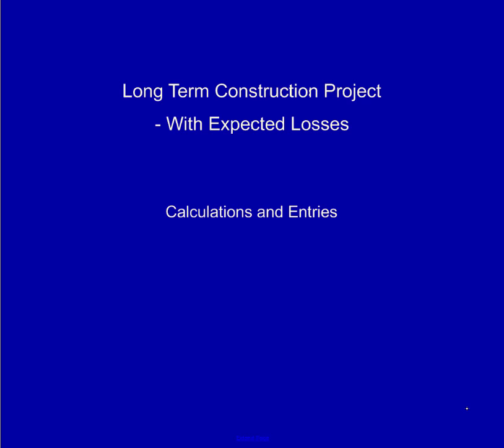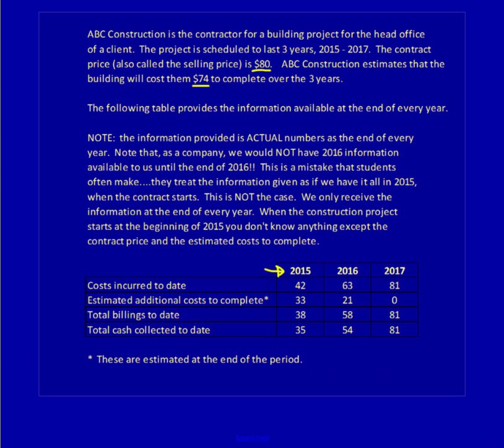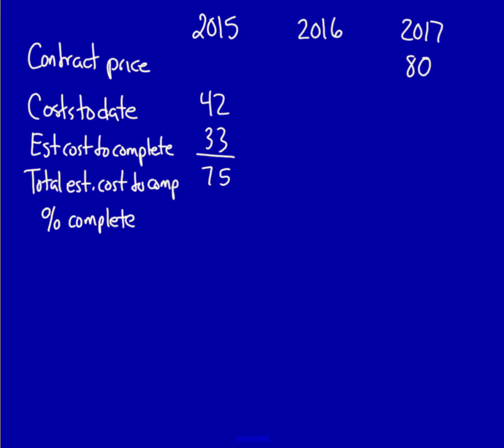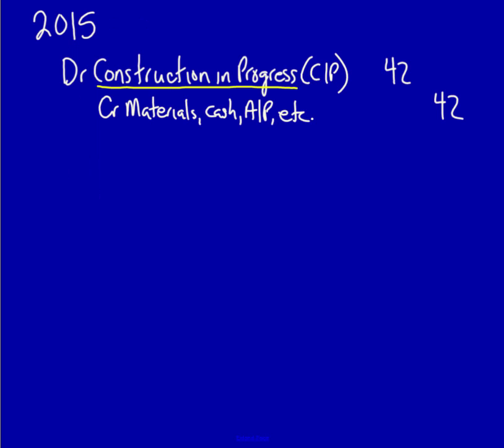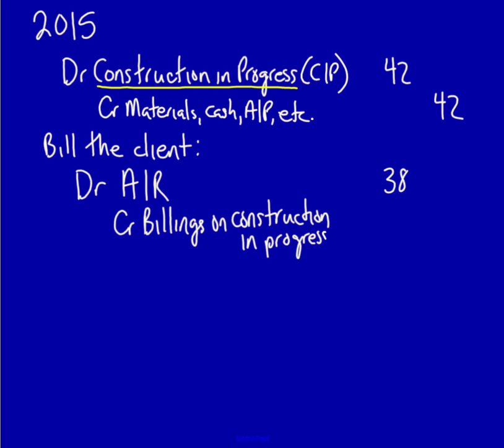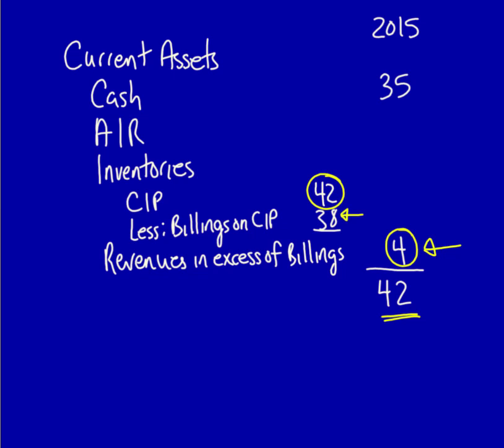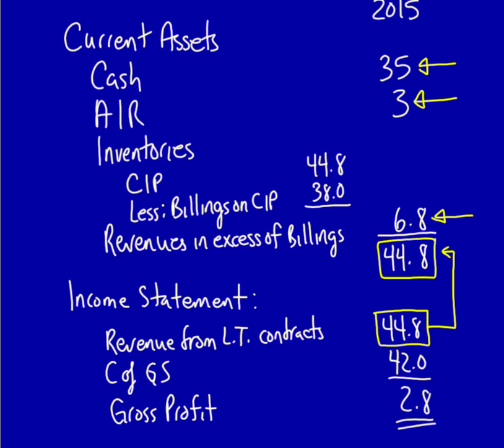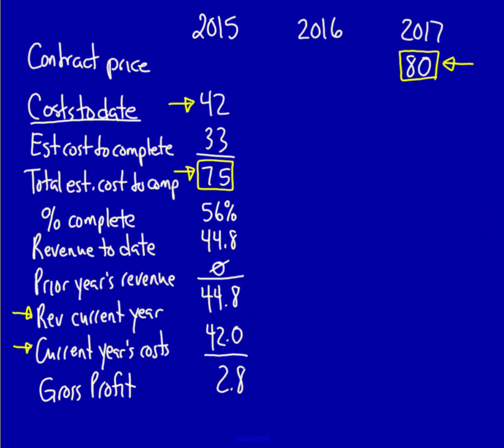Long Term Construction Projects with Expected Losses Video 1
Accounting for long term construction contracts is always problematic for students.  This set of videos covers the following:
1.  long term construction contracts with expected losses on the project.
2.  long term construction contracts with interim losses (but overall the contract is profitable).
The videos cover the calculations, the entries, the T accounts and, finally, financial statement presentation.

Note that these videos use IAS 11, Construction Contracts, and IAS 18, Revenue, as the basis for the solution of this problem (the old revenue recognition standards).  The new IFRS 15, Revenue from Contracts with Customers, will replace, with limited exceptions, all of the following:  IAS11, Construction Contracts, IAS 18, Revenue, IFRIC 13, Customer Loyalty Programmes, IFRIC 15 Agreements for the Construction of Real Estate, IFRIC 18 Transfers of Assets from Customers, and SIC-31, Revenue-Barter Transactions involving Advertising Services.  IFRS 15 will be effective for annual reporting periods beginning on or after January 1, 2017.  Earlier application is permitted.  Note that the new standard applies to new contracts created on or after the effective date, and to existing contracts not yet complete as of the effective date.  IFRS 15 must be applied retrospectively.

A new series of videos will be developed once IFRS 15 is adopted.